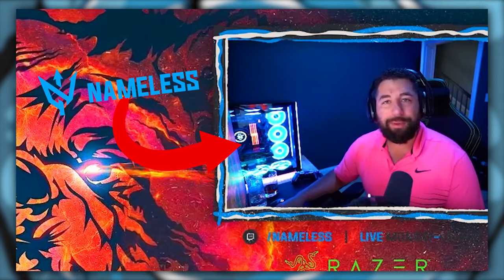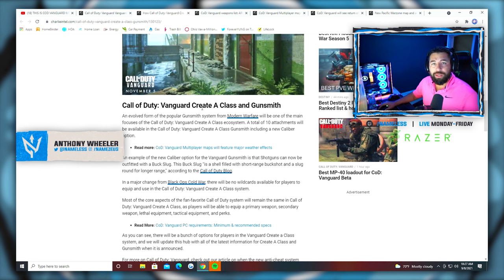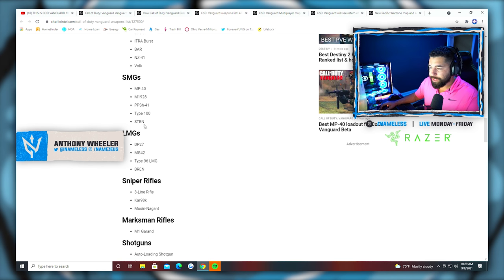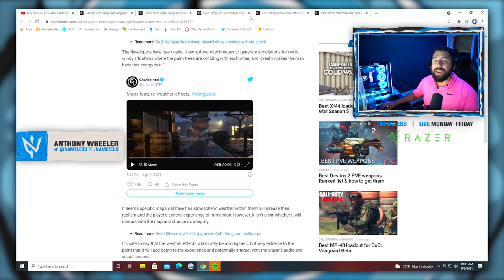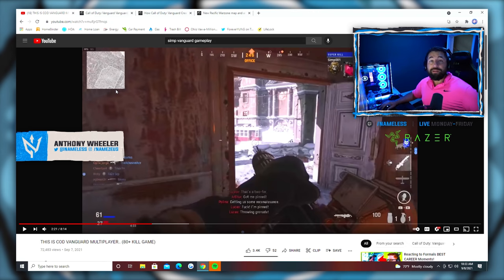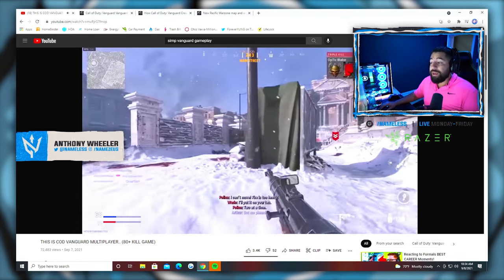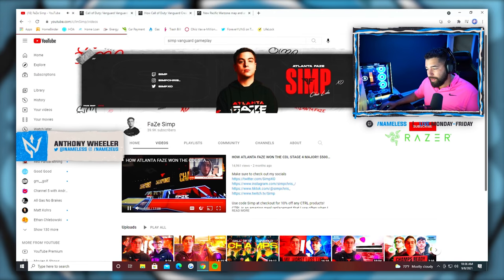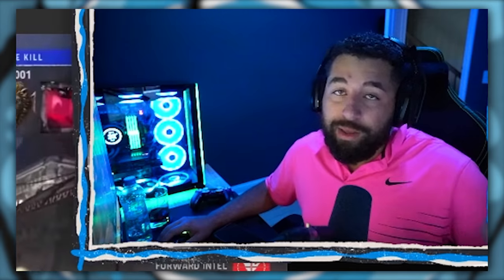Call of Duty Vanguard to be the BEST CDL season EVER!?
Let's look at the upcoming Call of Duty and if its features will work well for the Call of Duty League...

The Razor Iskur has been quoted as 'The Best Gaming Chair in 2021'

ABOUT ME
Hey my name is Anthony Wheeler, also known as NAMELESS! I am a retired professional Call of Duty player. Now I am a caster for the Call of Duty League, Twitch Streamer and Content Creator!

Will Call of Duty Vanguard be GREAT for the CDL?